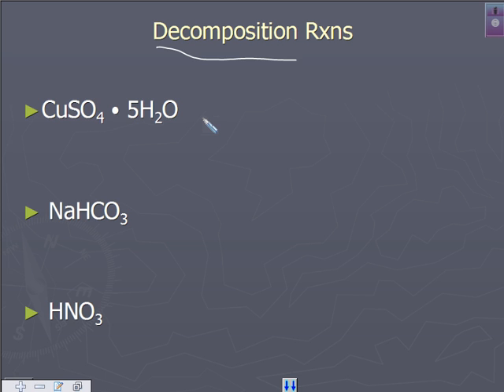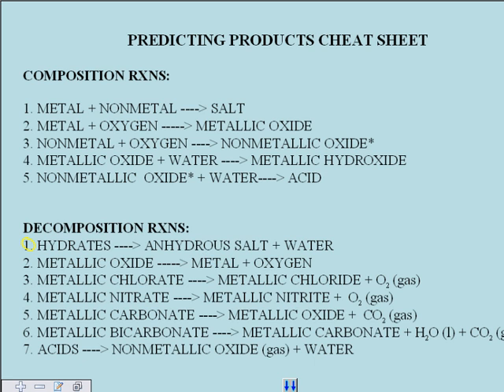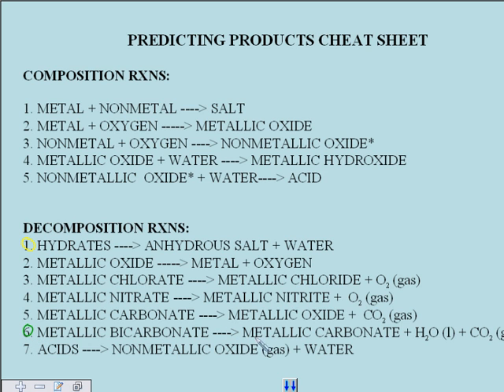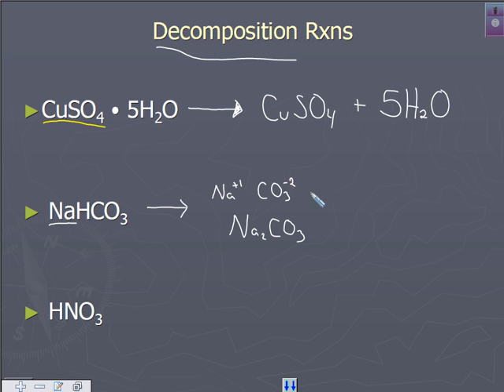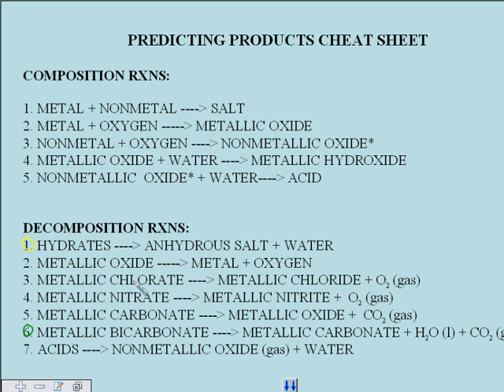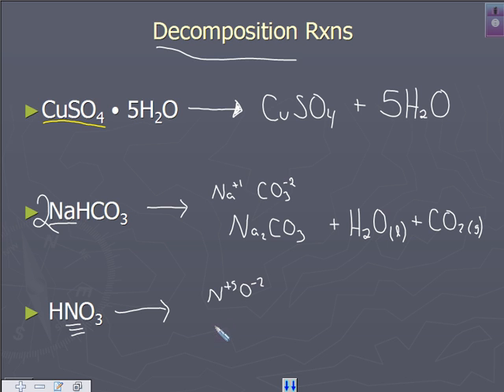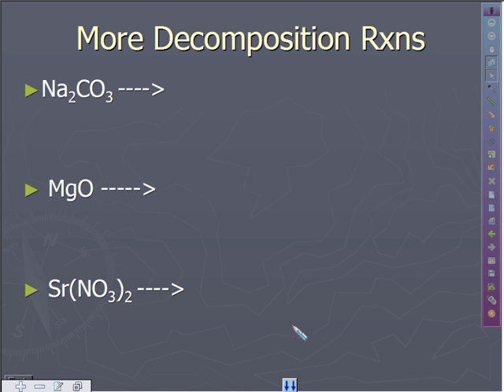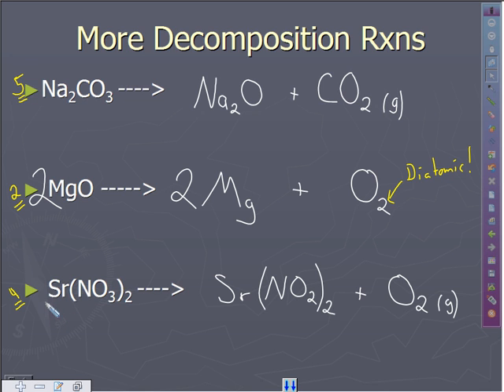Honors Decomposition Reactions - WYChemistry1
Video shows you how to predict the products for decomposition reactions and write balanced equations.